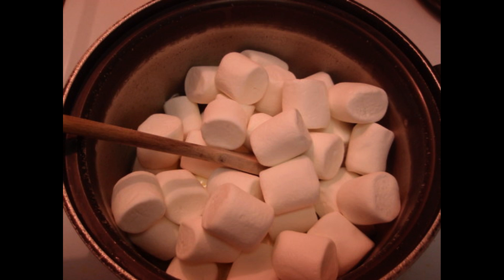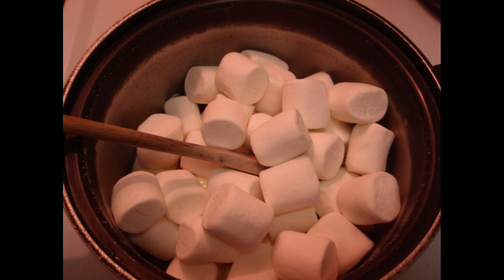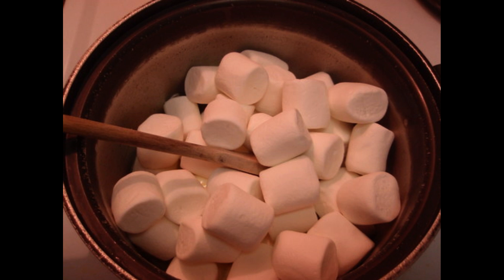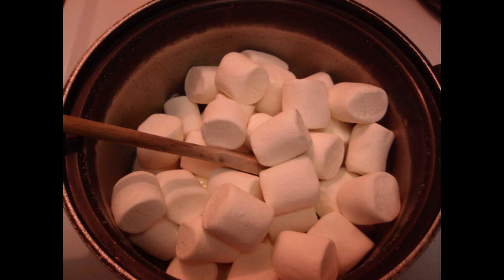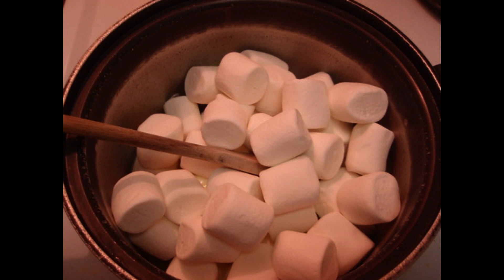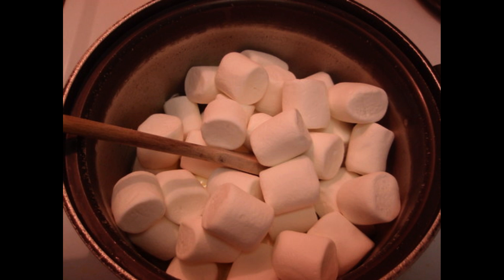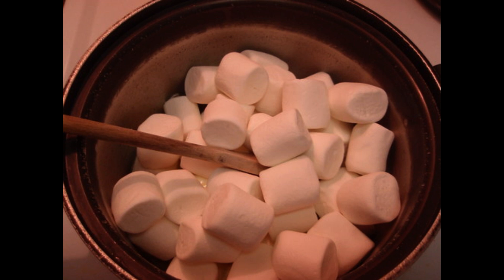Backrooms Explained - Object 30 - Greasy Marshmallows